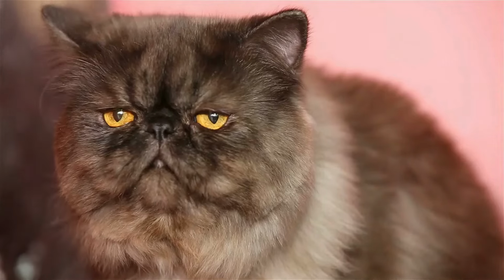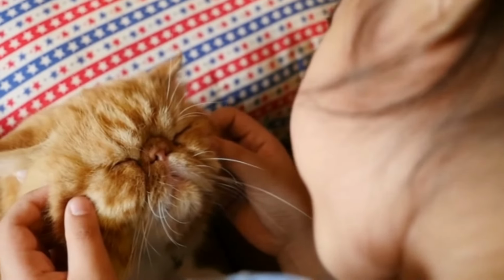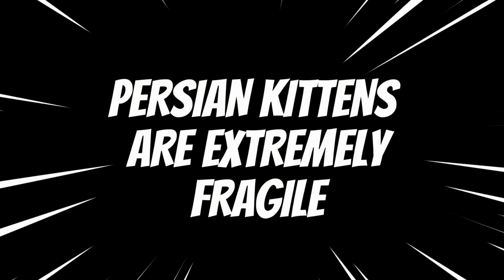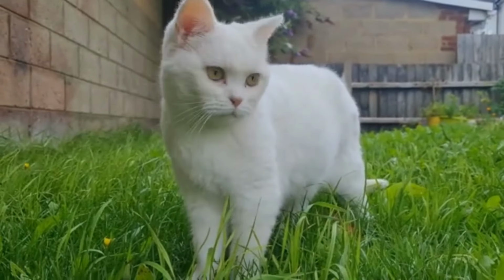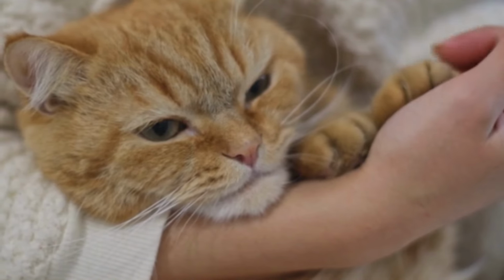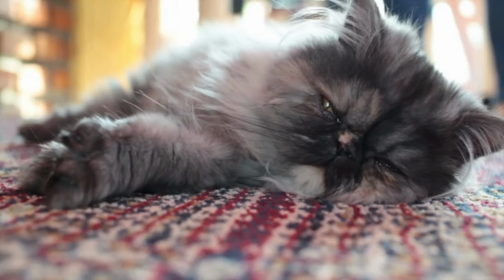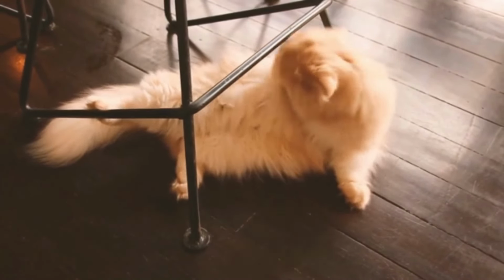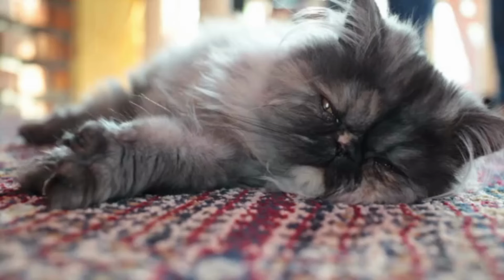25 Mysterious Facts About Persian Cats The Internet Is Hiding From You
in 2025, scientists uncovered mind-blowing secrets hidden in Persian cats’ DNA — secrets no one expected. They look calm, elegant… but what they’re really hiding is stranger, older, and more mysterious than you can imagine.